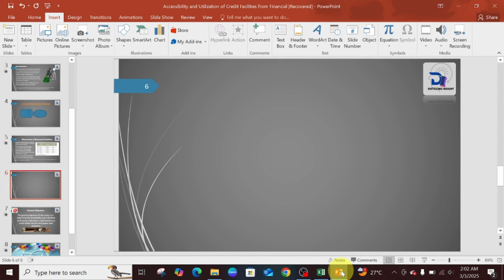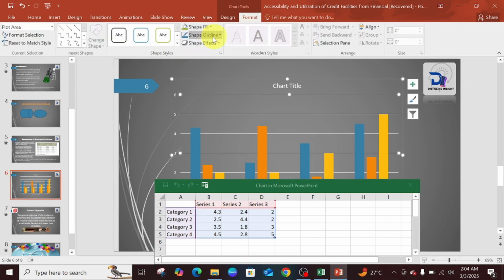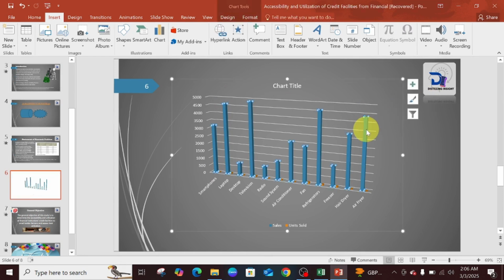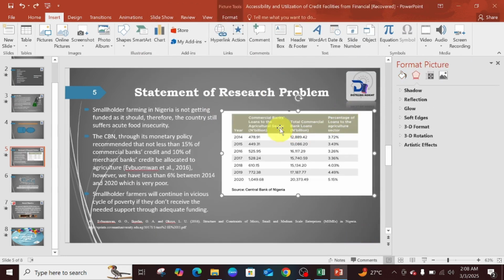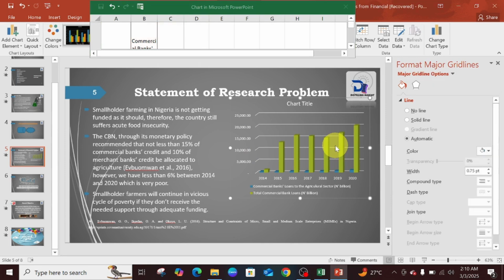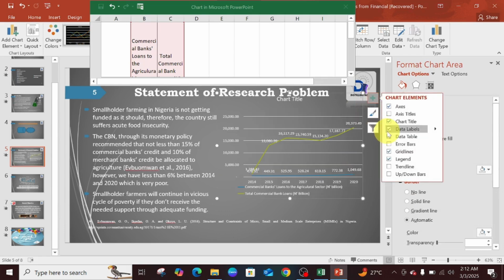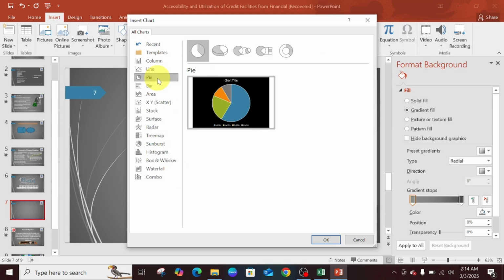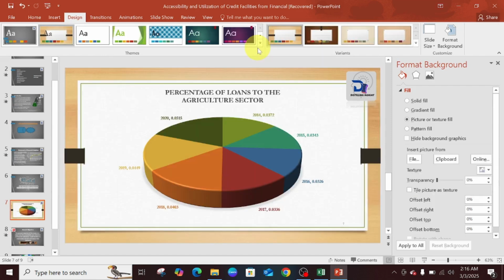PowerPoint Presentation: How to Visualize Numbers Effectively (Step-by-Step Tutorial)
Learn how to visualize numbers effectively in PowerPoint with this step-by-step tutorial! Whether you're creating business reports, financial presentations, or data-driven slides, these techniques will help you turn complex numbers into engaging visuals that are easy to understand.

✅ In this video, you'll learn:
✔️ How to use charts and graphs in PowerPoint
✔️ Best practices for data visualization
✔️ Simple design tips to make numbers stand out

Mastering these techniques will make your presentations clear, compelling, and impactful!